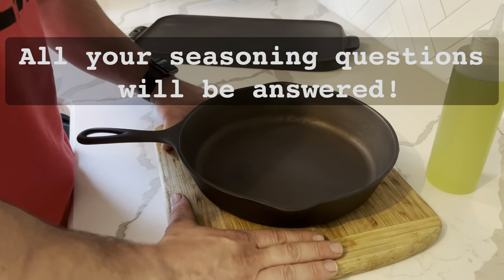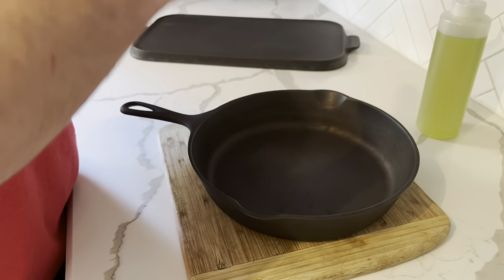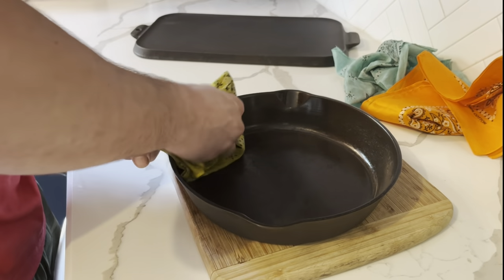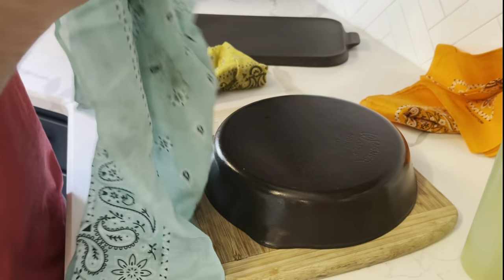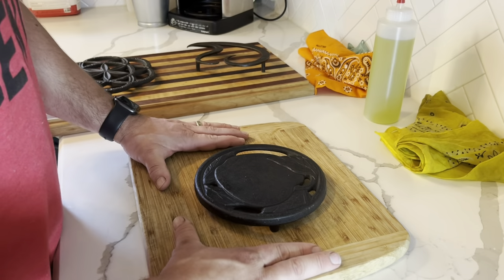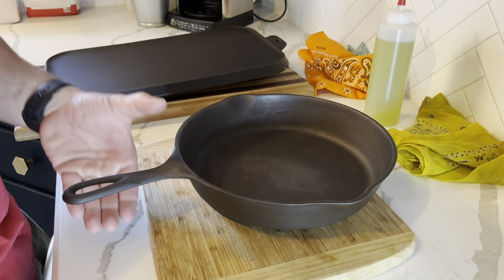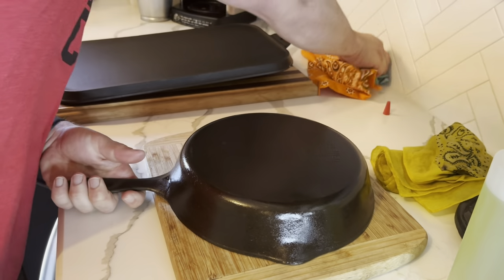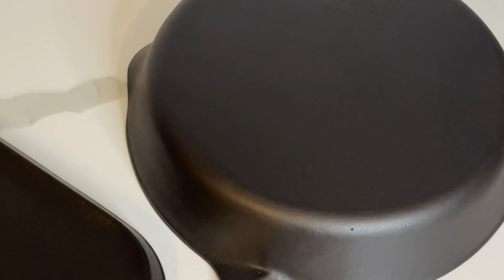The EASIEST and most EFFICIENT way to season your Cast Iron Cookware!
Don't overcomplicate things- this is one of the easiest and most efficient ways to season your cast iron cookware!

This video is thorough and will answer all of your seasoning questions!